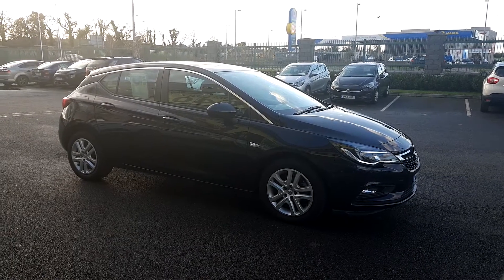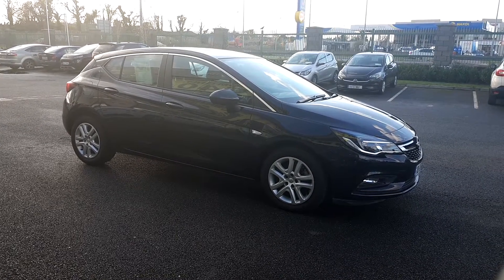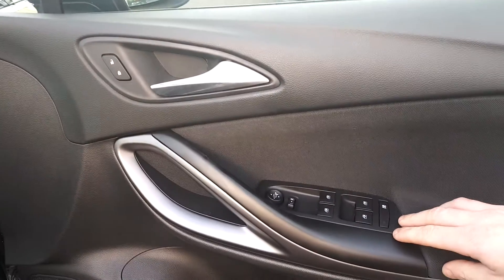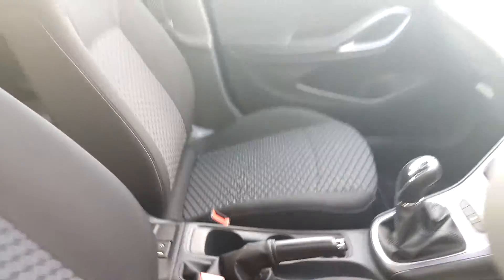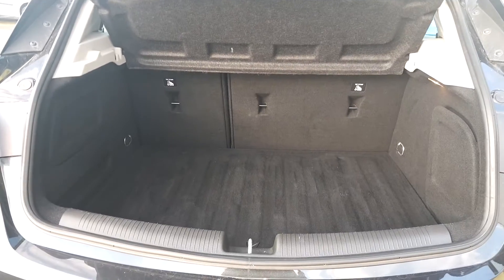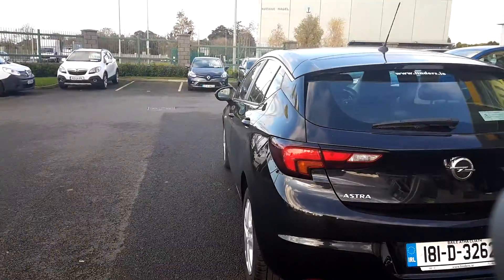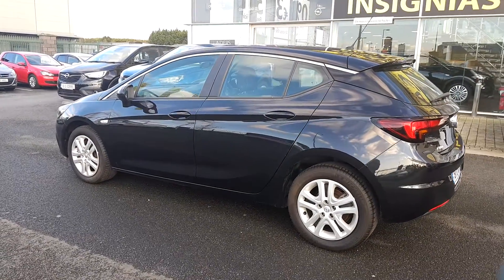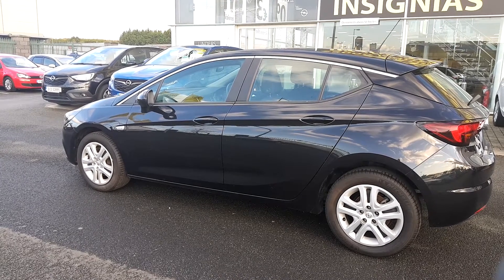181D32622 - 2018 Opel Astra SC ASTRA DIESEL 60MPG74 Per Week 17,995